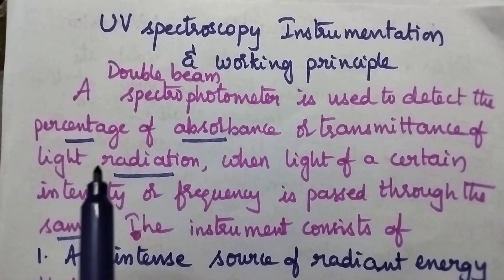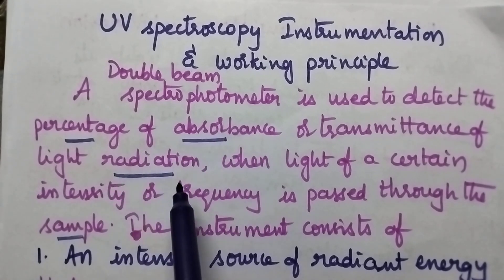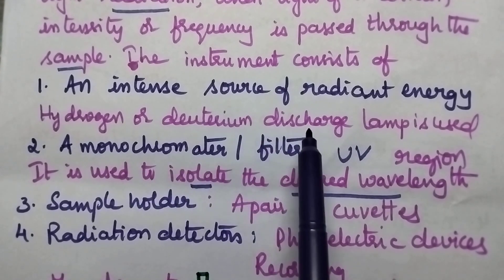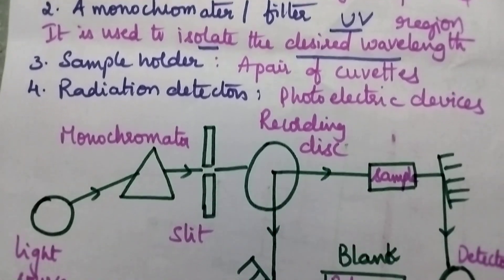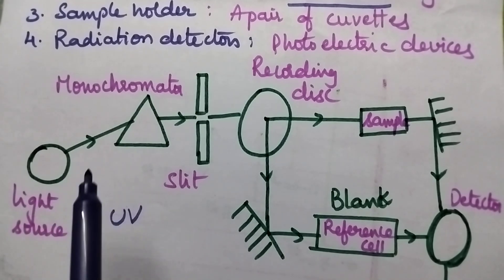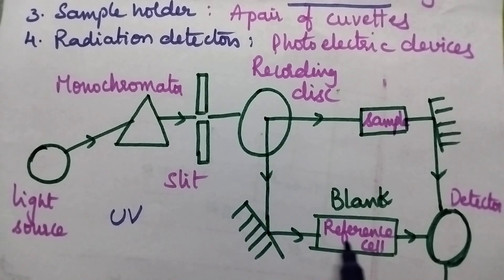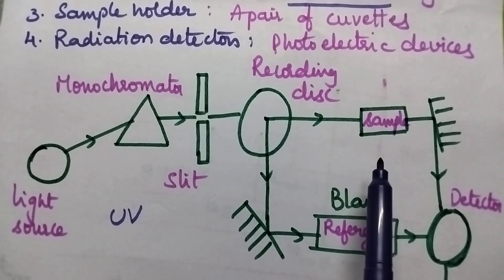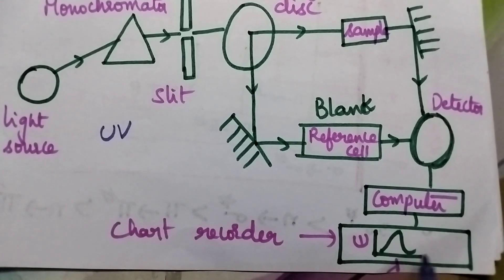UV instrumentation# working principle spectroscopic techniques#jntuk#jntua